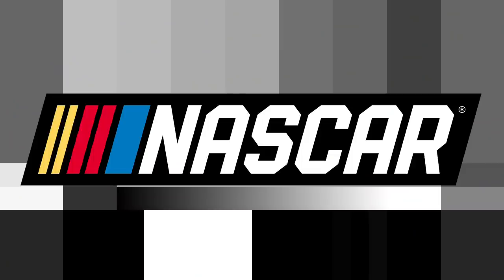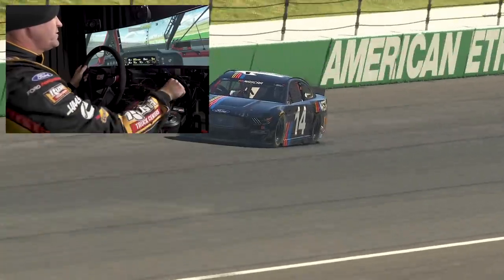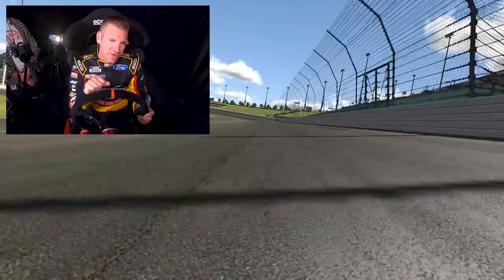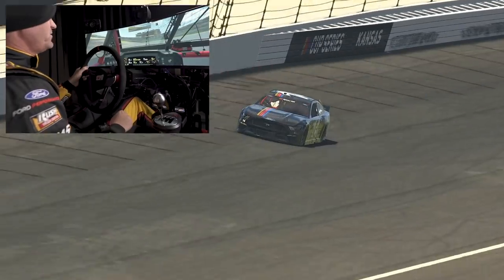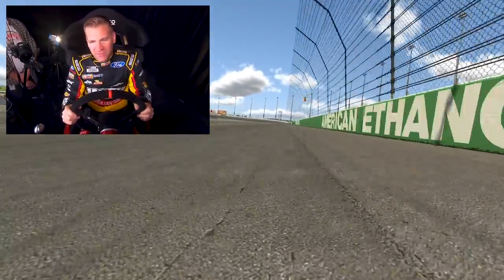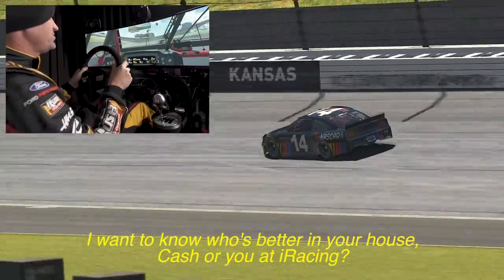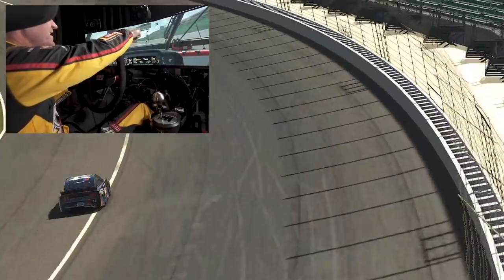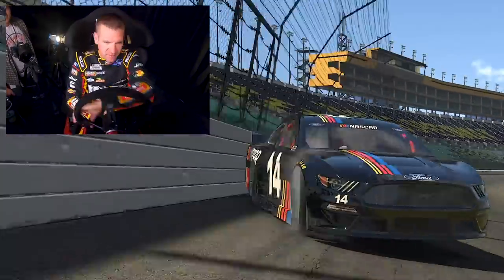Clint Bowyer turns iRacing laps at Kansas Speedway | NASCAR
Always entertaining, and never short on words. Clint Bowyer hopped onto the iRacing simulator to take some laps around his home track of Kansas Speedway.

Play every weekend!